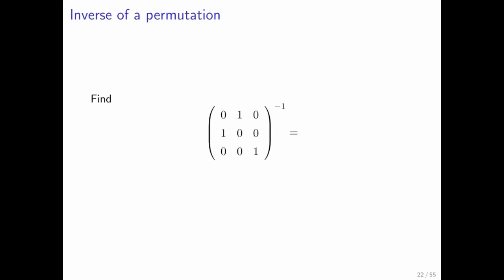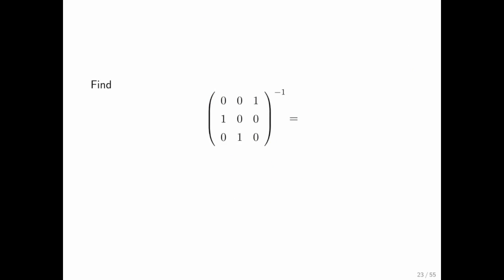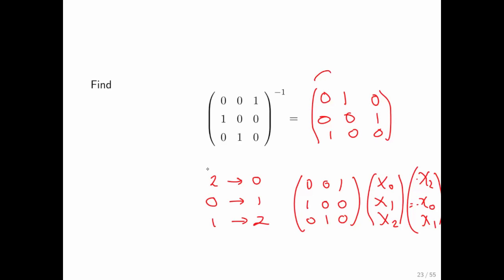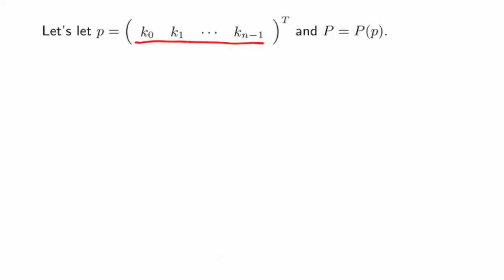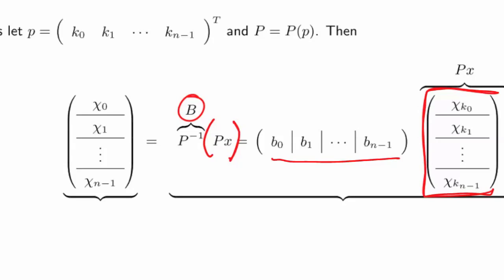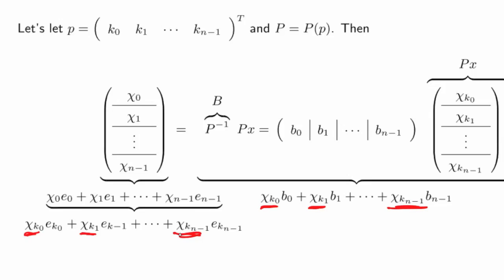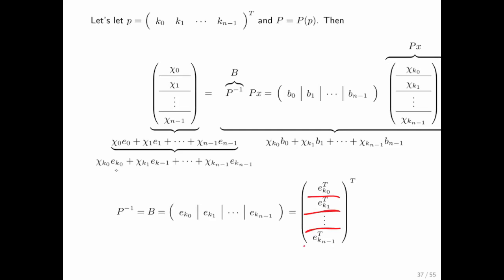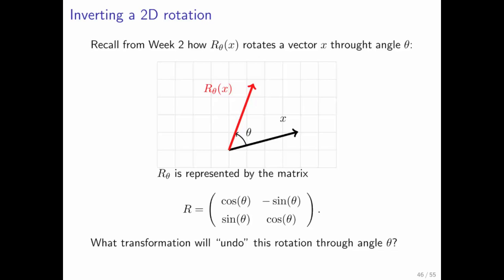7.3.3 Simple examples Part 5